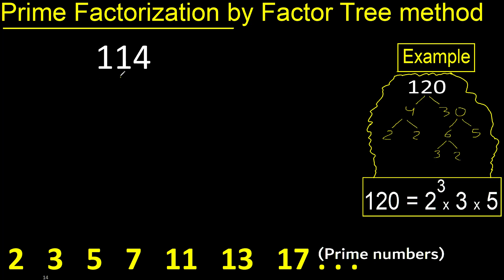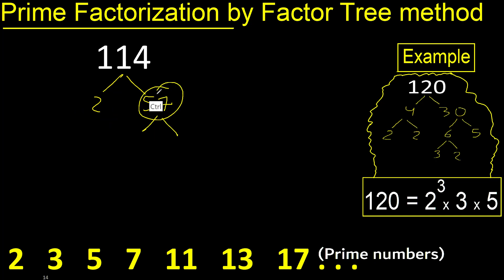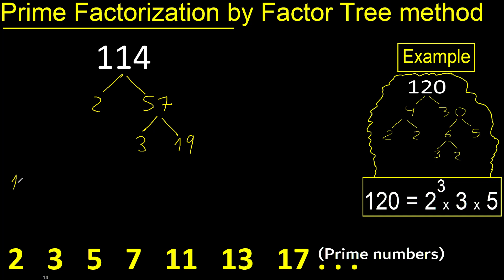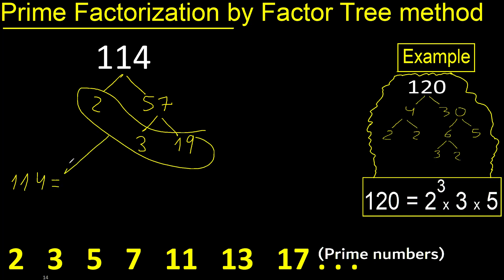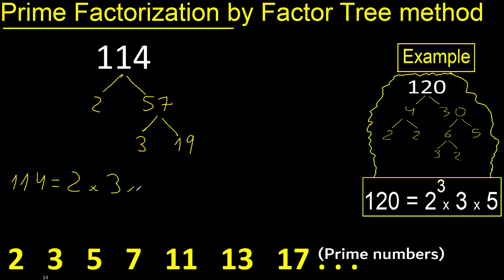Prime factorization of 114 by factor tree method . Factor tree of 114 . How to find prime factors